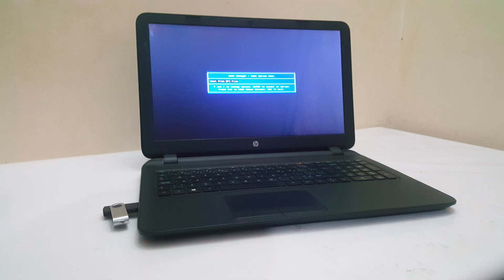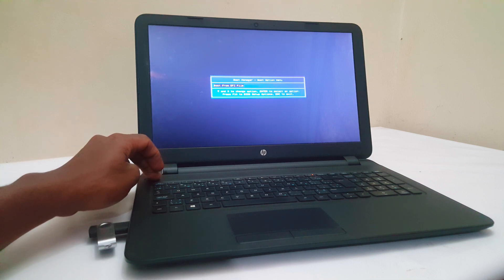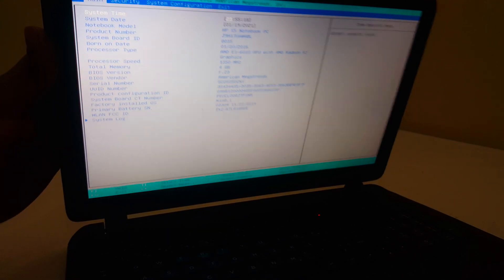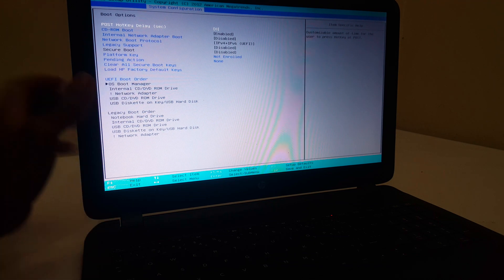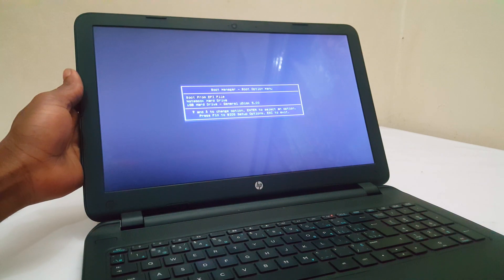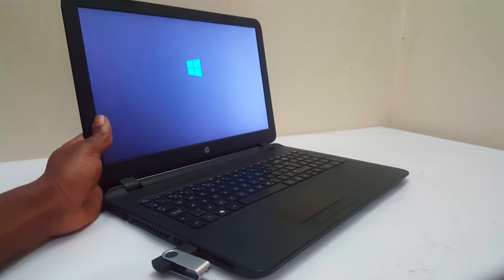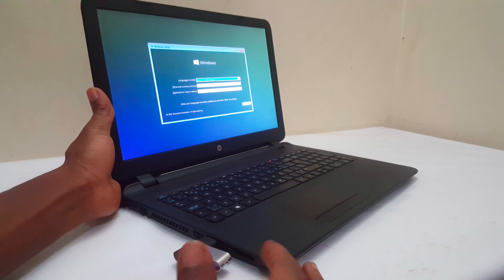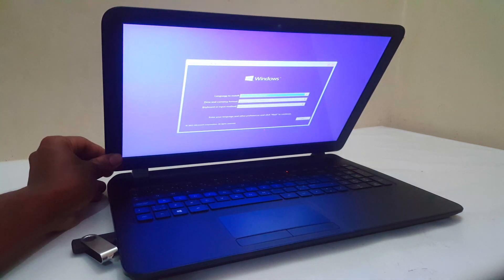Enable USB Boot Option on Hp Laptop | How To Install Windows 10 on HP Notebook 15 from USB Fixed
Press F9 to open the Boot Device Options menu. Use the up or down arrow key to select the USB flash drive, and then press Enter. note: If you cannot select the USB flash drive from the Boot Menu, disable Secure Boot and enable Legacy Mode in BIOS.

How To Install Windows 10 on HP Notebook 15 from USB (Enable HP Laptop Boot Option) Fixed
How to Enable USB Boot on HP Laptops
How To Install Windows 10 on any HP Notebook 15 from USB (Enable HP Laptop Boot Option)
In this video you will learn , how to enable USB boot option in your HP 15 Series Notebook Laptops to install windows 10, 7, 8.1 from a bootable USB drive

In the order to boot from USB or DVD media first you have to enable the boot options from bios setup , then you will need a bootable USB drive to perform the windows installation. Watch my full video to perform the windows installation in 2 minutes.

Extra Benefits: By using this process you can able to install more OS like Kali Linux, Ubuntu,  MAC etc on your HP Notebooks.

How to Boot up Hp laptop from USB
How To Install Windows 10 on HP Notebook 15 from USB (Enable HP Laptop Boot Option)

how to boot hp laptop from usb windows 10
hp laptop not booting from usb
hp laptop boot from usb
how to install windows 10 in hp laptop from usb
hp laptop boot menu key
hp laptop not showing usb boot option
how to boot from external hard drive in hp laptop
how to play usb on hp laptop